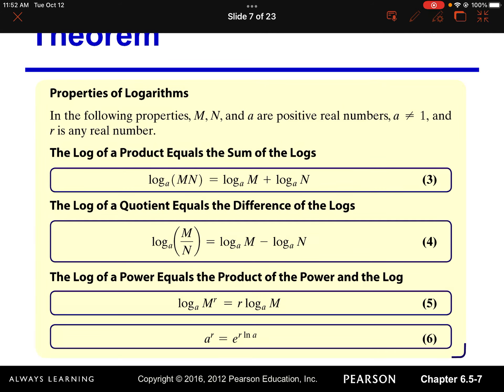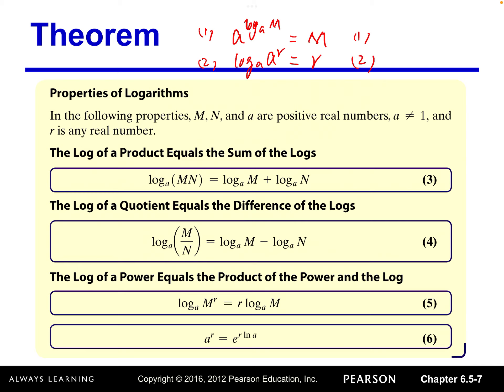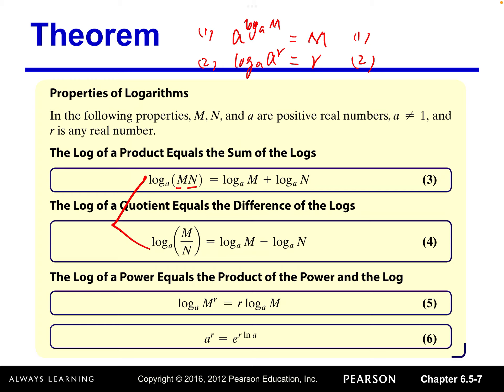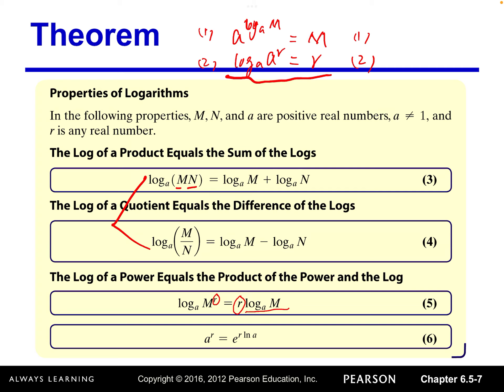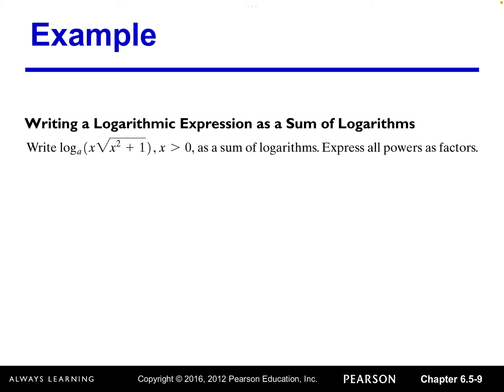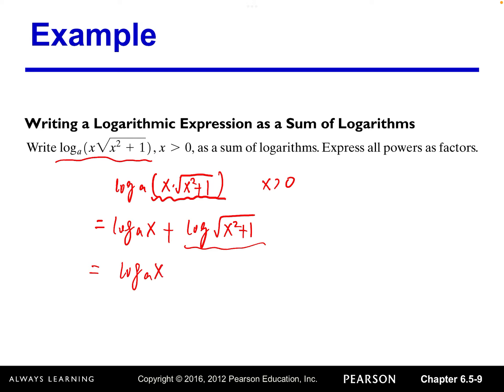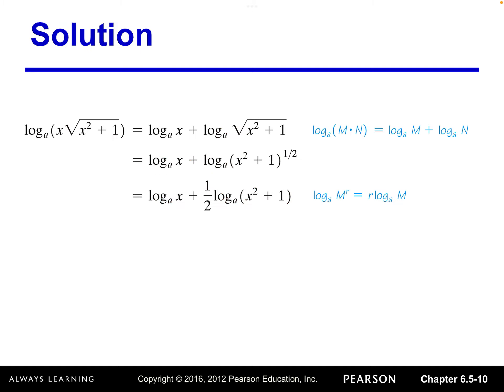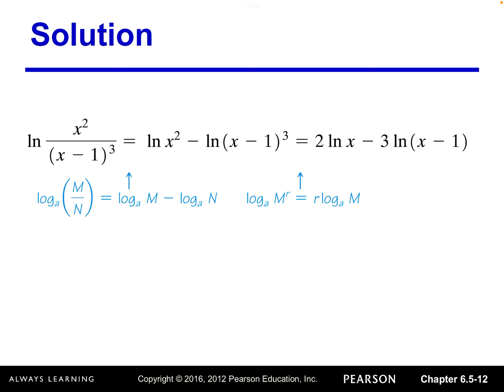6.5 Properties of Logarithms Part2